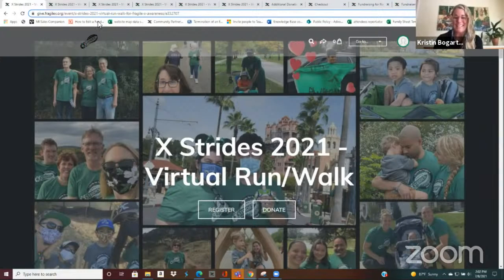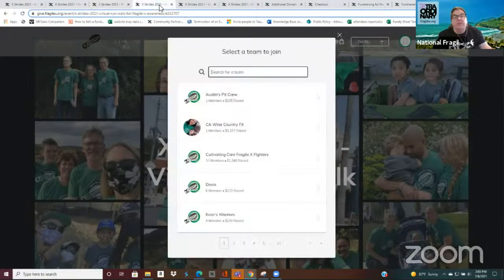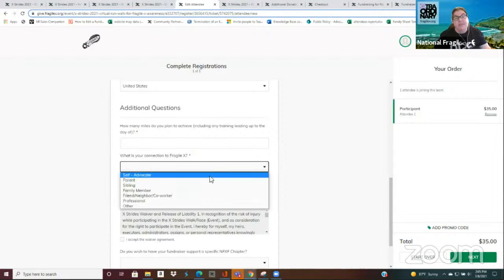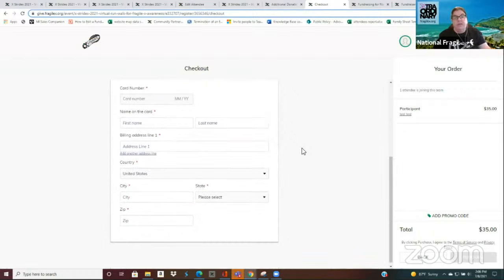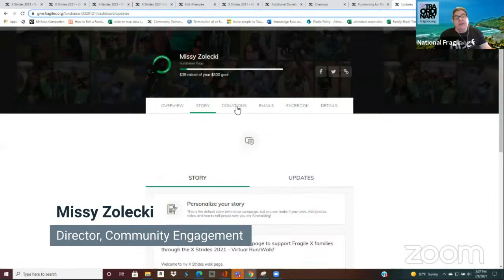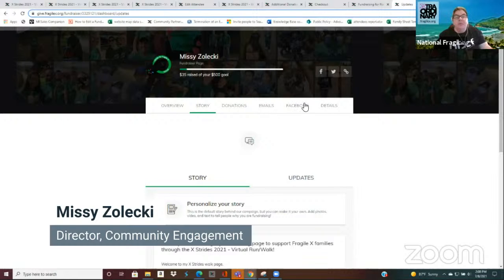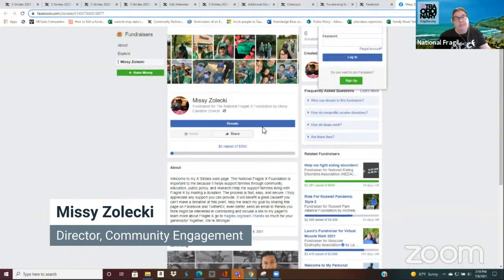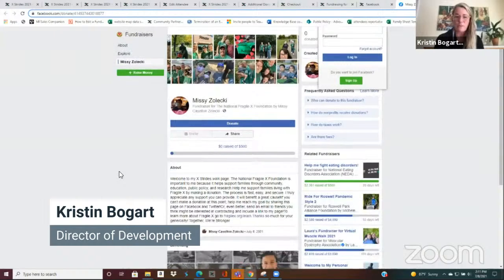X Strides - How to Create a Facebook Fundraiser